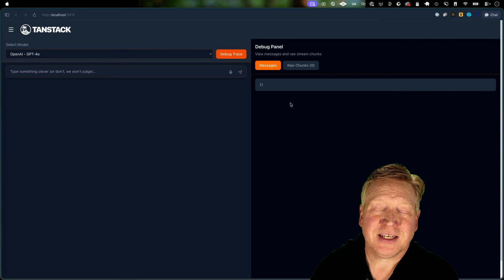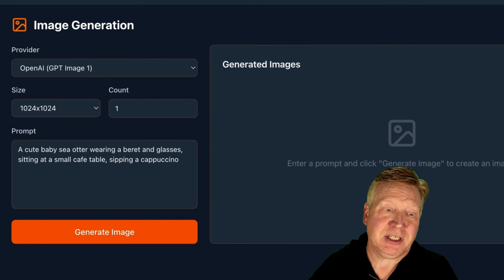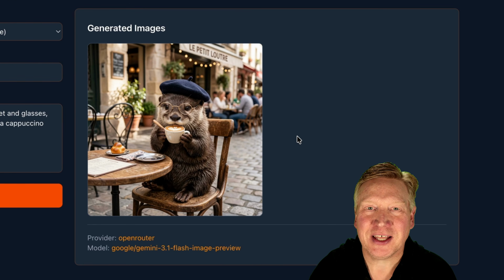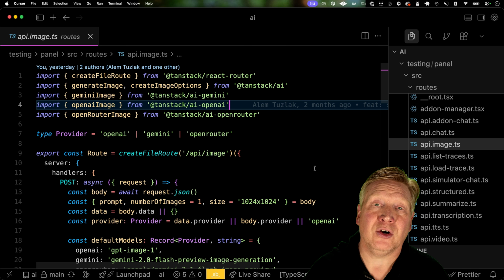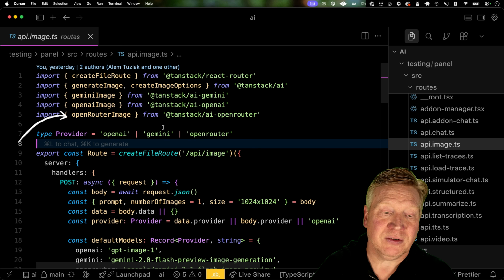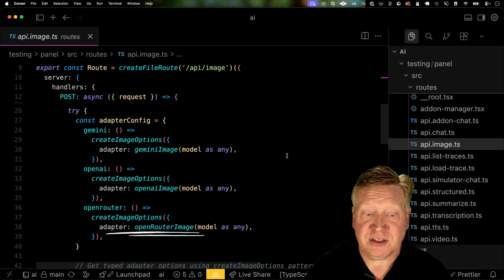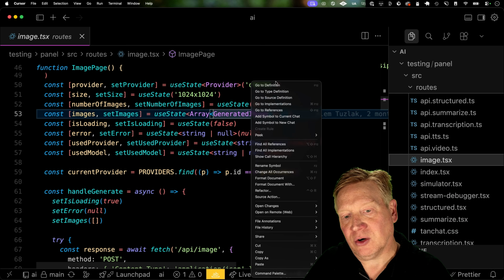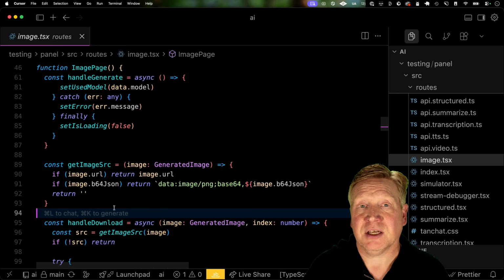Generating Images With TanStack AI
00:00 Introduction
01:07 Making The Image Request
02:29 Formatting The Response
03:04 Outroduction